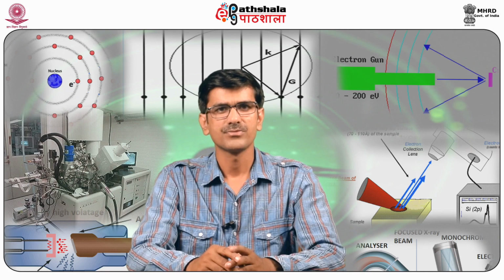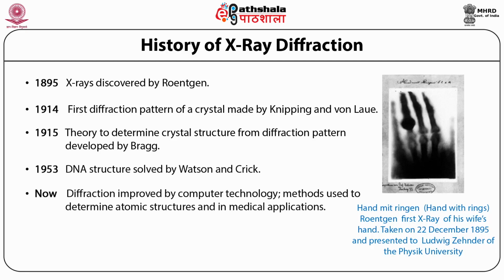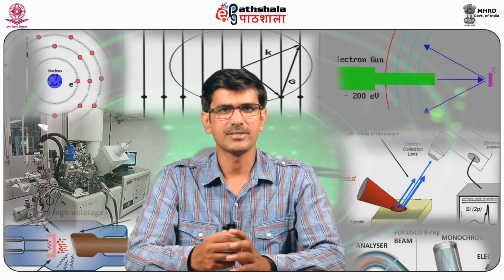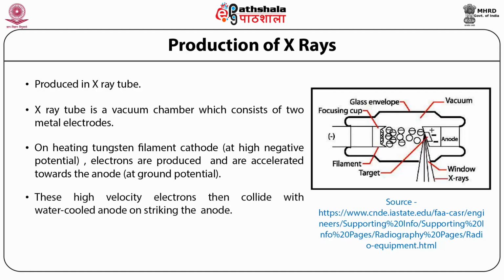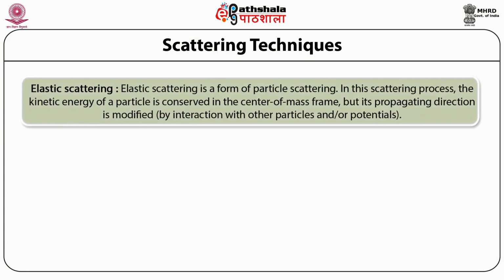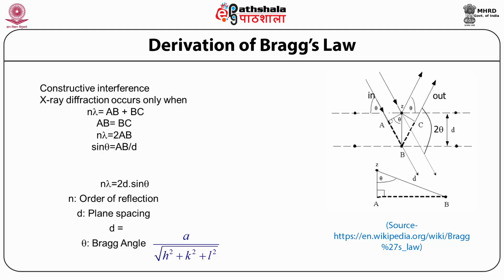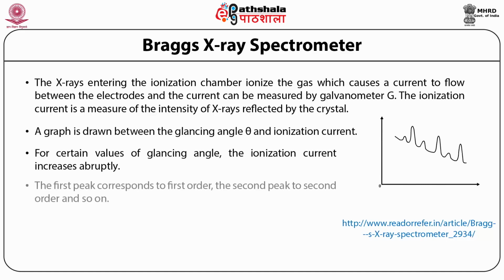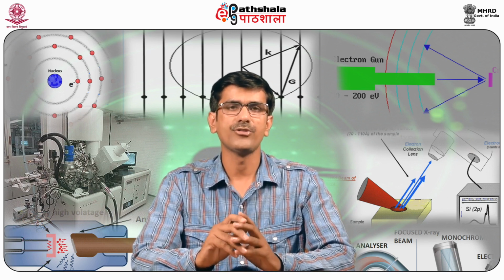M-16. XRD X-Ray Diffraction (Introduction)